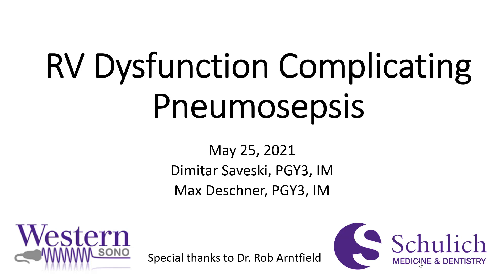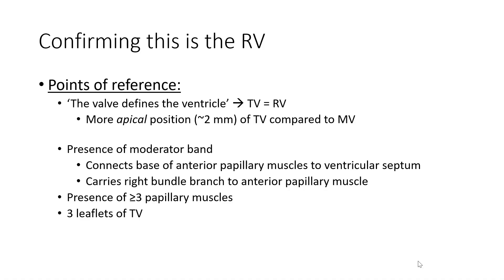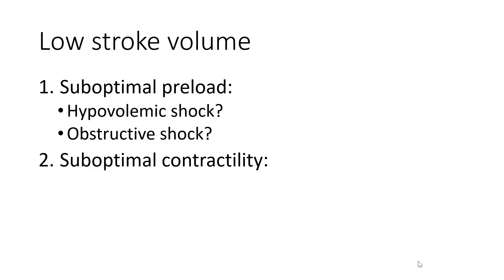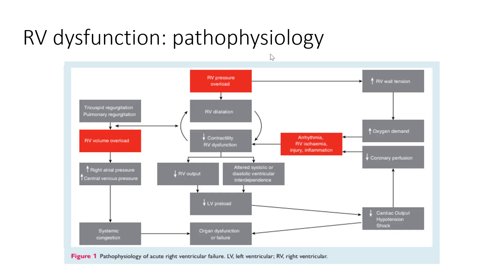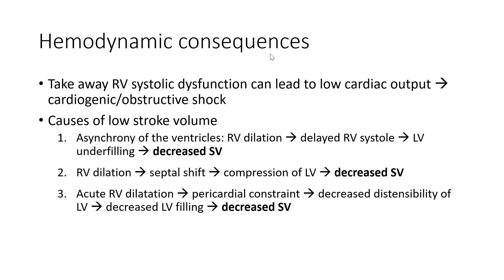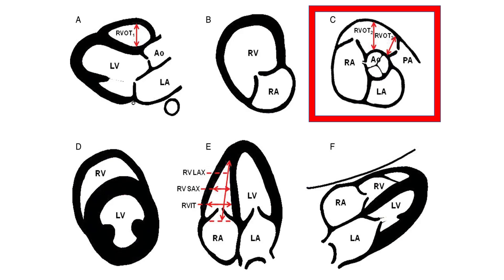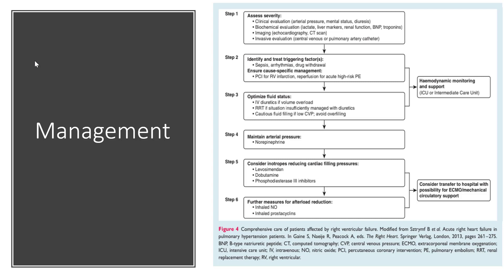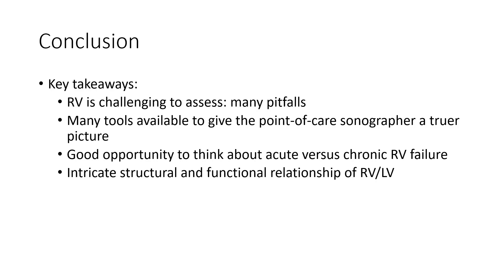RV Dysfunction and Sepsis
Point-of-care ultrasound assessment of the right ventricle (RV) can be fraught with challenges owing to its unique structure and function. Yet having a robust basic approach to the acquisition and interpretation of RV imaging at the bedside of the critically ill can go a long way in helping answer complex clinical questions - often when you least expect it. In this screencast, Dr. Max Deschner and Dr. Dimitar Saveski walk us through a case of RV dysfunction complicating pneumosepsis, and discuss the approach they used to reach consensus on recommendations for next steps in management. We hope you come away from this screencast with a better appreciation that the RV isn’t just a sidekick to the LV, but a unique cavity with complex pathophysiology.